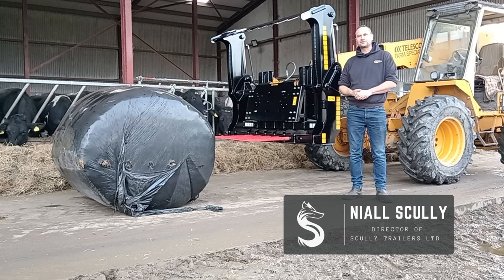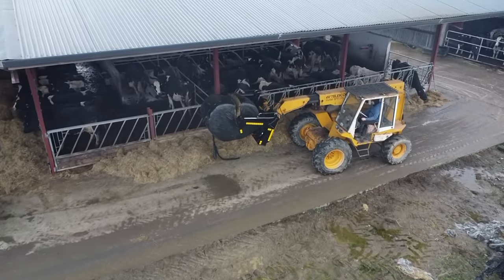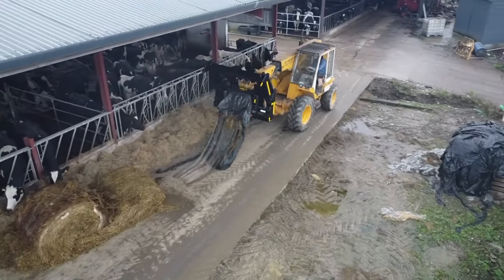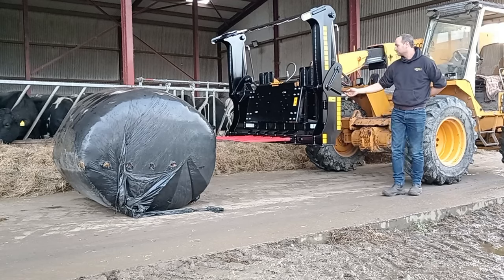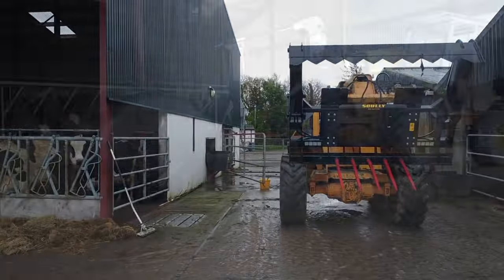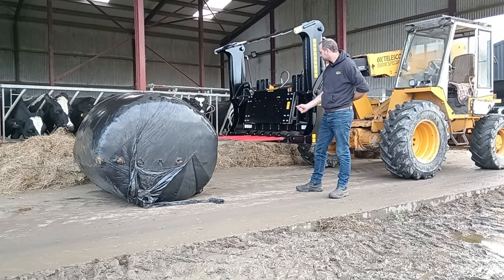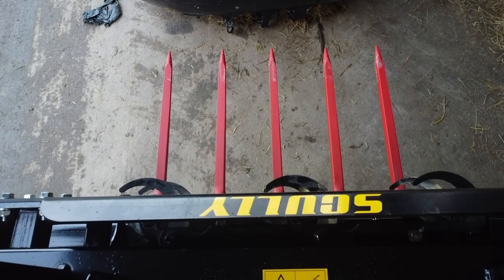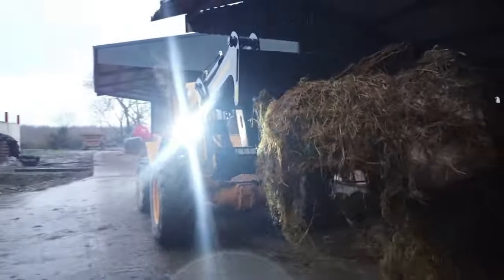SCULLY TRAILERS | BALE SLICE/SHEAR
🚀 Revolutionize Your Farming Experience with the Ultimate Bale Shear! 🌾

Welcome to the future of efficient bale handling! Introducing our cutting-edge Bale Shear with Net-Catching Excellence – the game-changer your farm has been waiting for!

🌟 Key Features:

✂️ Precision Cutting: Experience seamless cutting through plastic and netting with our state-of-the-art blades, ensuring a clean and precise cut every time.

🤲 Net-Catching Mastery: Tired of untangling messes? Our Bale Shear comes equipped with a genius net-catching mechanism, keeping your workspace clean and your operation running smoothly.

🌐 Efficiency Redefined: Operate from the comfort of your tractor seat with intuitive hydraulic controls, making bale handling a breeze. Maximize your time and streamline your workflow.

🌿 Versatility Unleashed: Whether it's haylage or silage, our Bale Shear is the all-in-one solution for your farm. Versatility meets innovation for the modern farmer.

🛠️ Built to Last: Our robust design ensures durability in the toughest field conditions. It's not just a tool; it's a long-term investment in the success of your farming operation.

🐄 Optimized Feeding: Elevate your livestock management with perfectly portioned and neatly distributed feed. Our Bale Shear ensures your animals get the nutrition they need without the fuss.

👨‍🌾 Trusted by Farmers: Join a community of satisfied farmers who have embraced the efficiency and effectiveness of our Bale Shear. See the difference it can make on your farm!

🎥 Watch the Bale Shear in Action: Don't just take our word for it. Witness the power and precision of our Bale Shear in our demonstration video. Click play now to see how it can transform your bale handling process.

🛒 Get Your Bale Shear Today: Transform the way you handle bales on your farm.

🌾Scully Trailer- Empowering Farmers, Enhancing Agriculture!